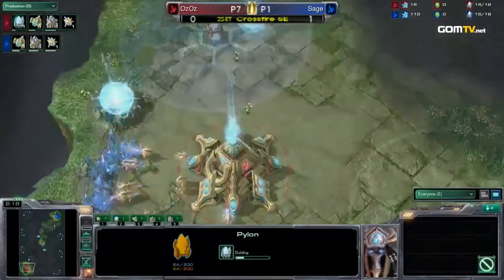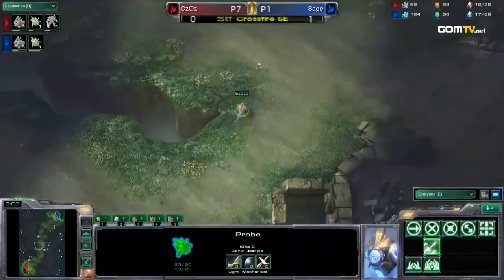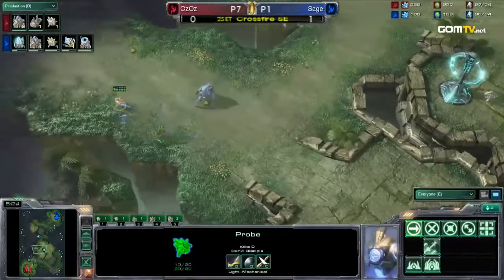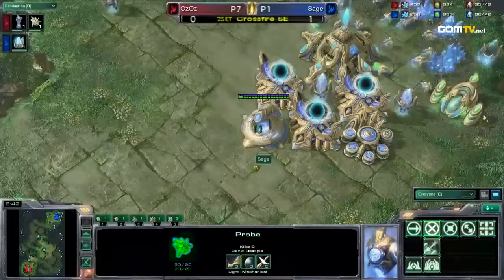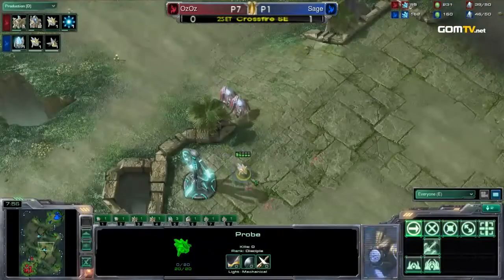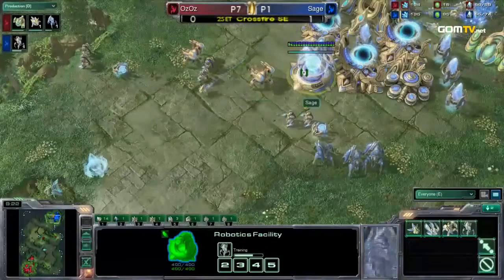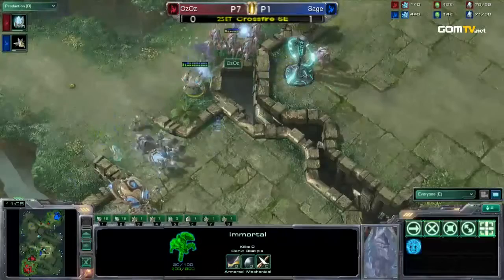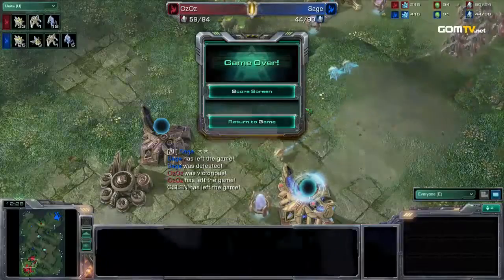2011 GSL October Code A Ro4 Match 2 Set 2 Oz vs Sage